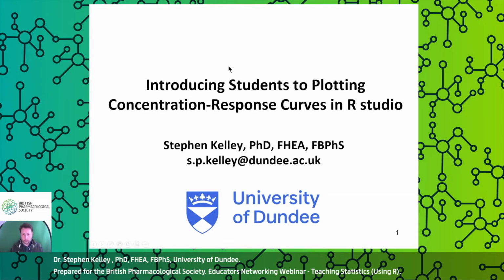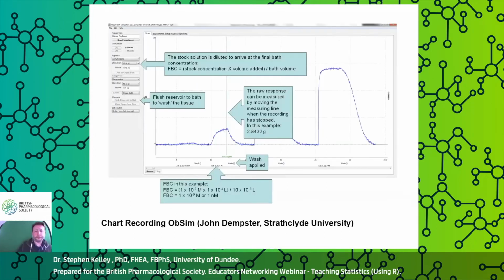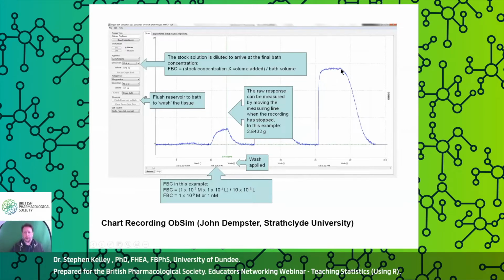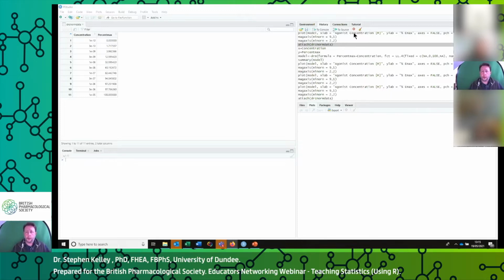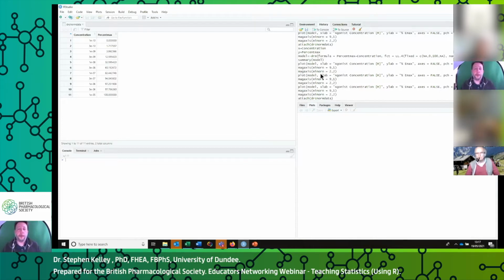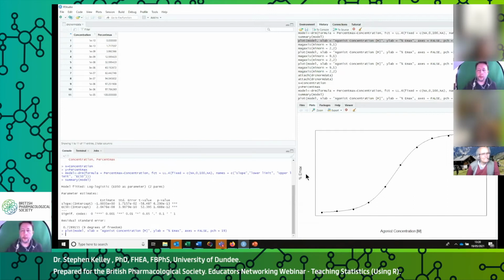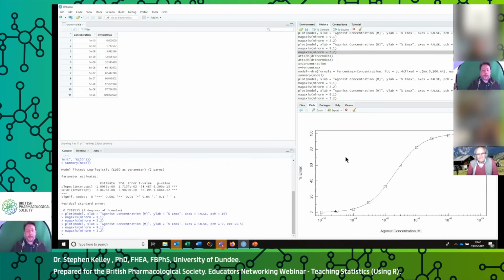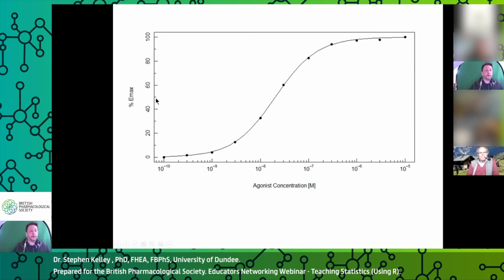Educators Networking Meetings - Teaching Statistics (using R)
This session is about teaching statistics to undergraduate students using 'R', a free software environment for statistical computing and graphics.